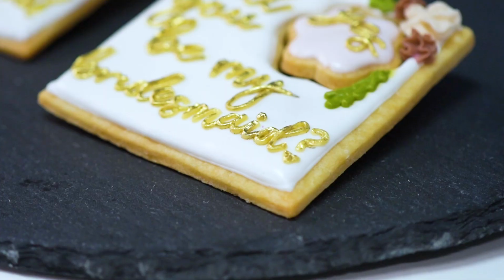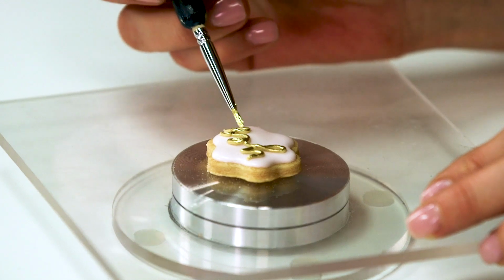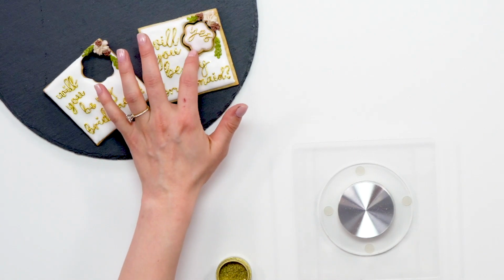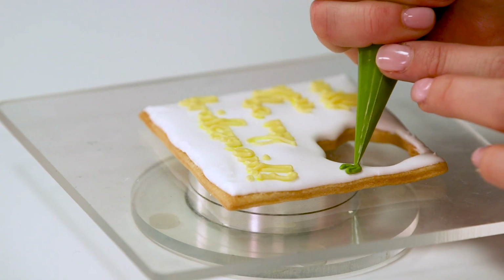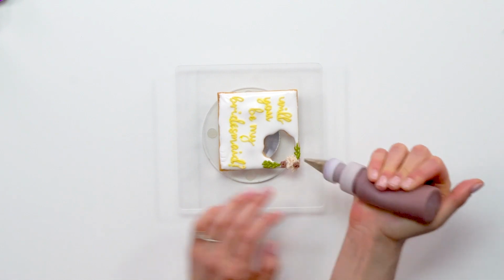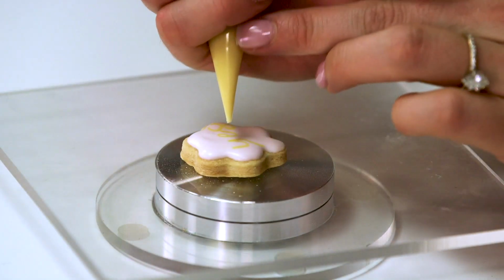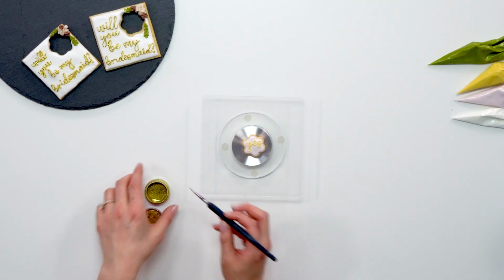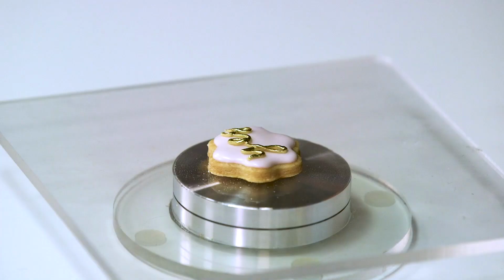Bridesmaid Proposal Cookies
Chelsea McArdle, self taught home baker and founder of Toshi Treats, walks us through the step by step process on how to make these customizable bridesmaid proposal cookies. These cookies are a sweet way (literally) to ask your bridesmaids to be part of your special day. Keep on watching to learn more about Chelsea’s cookie decorating process, how she recovers from baking fails, details about her upcoming wedding, and so much more.